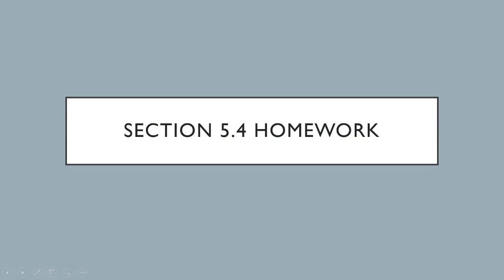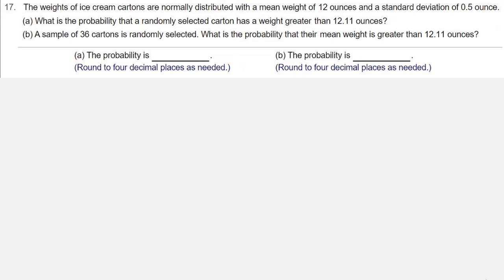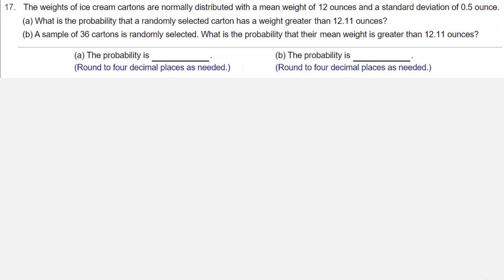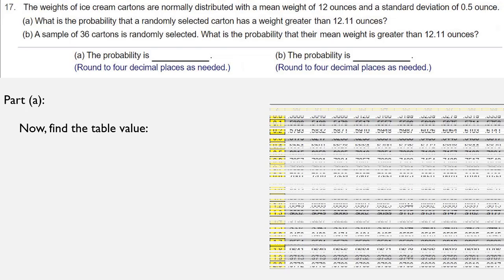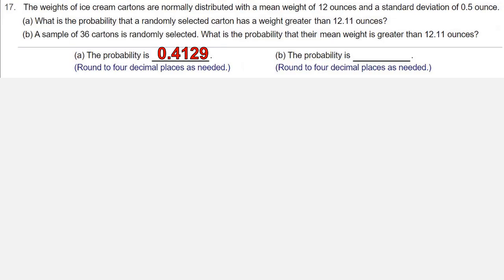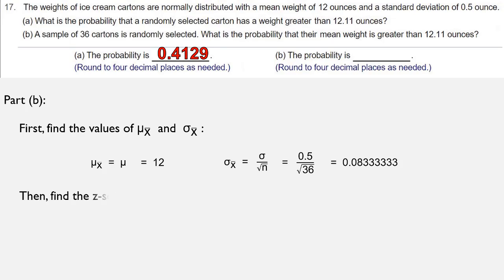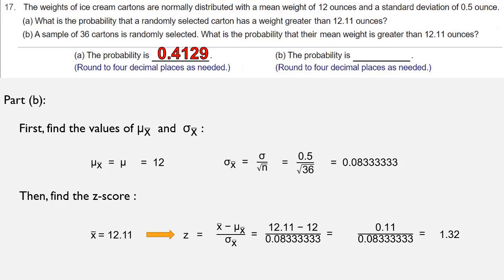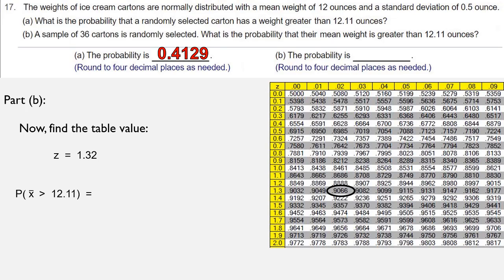HW - 5.4 - 17